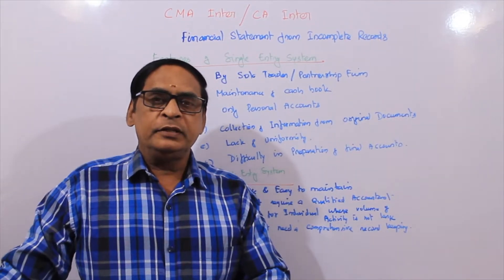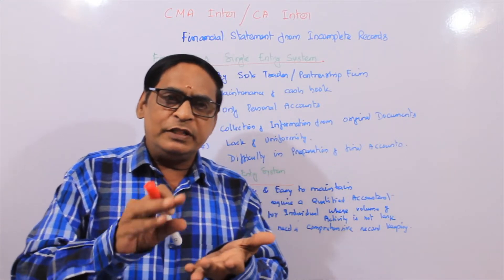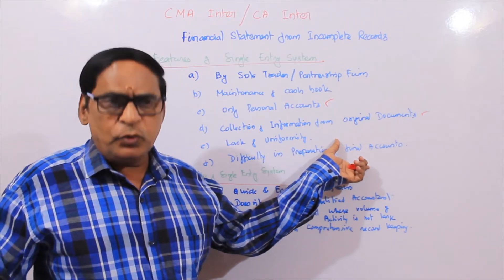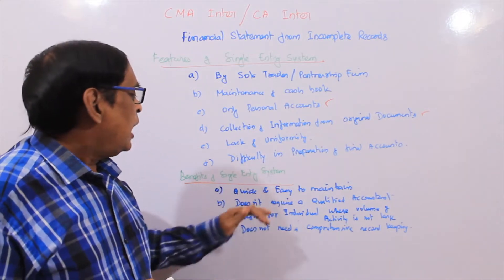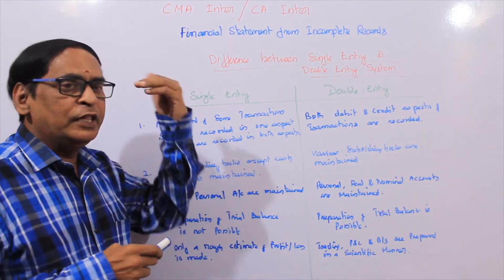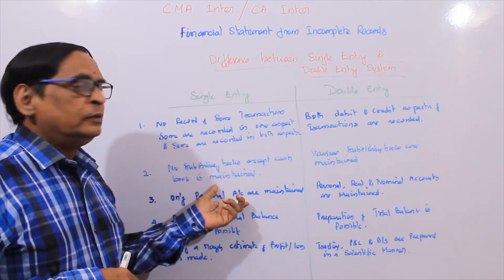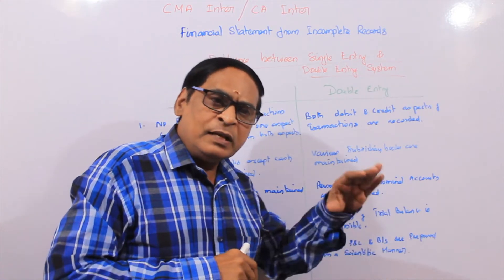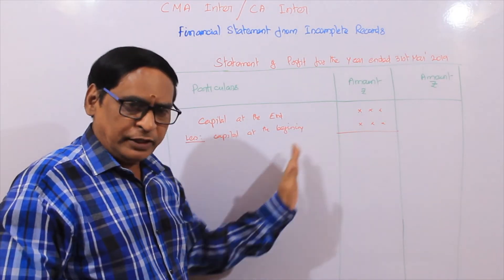CMA INTER | INCOMPLETE RECORDS | PART 1 | FEATURES & STATEMENT OF PROFIT | VS ACADEMY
PREPARATION OF FINANCIAL STATEMENT | INCOMPLETE RECORDS | INTRODUCTION | FEATURES OF SINGLE ENTRY SYSTEM | DISTINCTION BETWEEN SINGLE ENTRY AND DOUBLE ENTRY SYSTEM | FORMAT OF STATEMENT OF PROFIT | USEFUL FOR CA INTER |